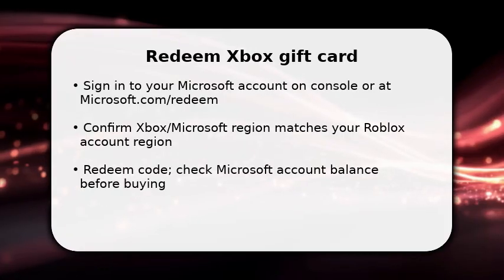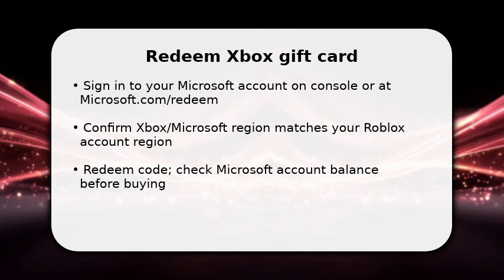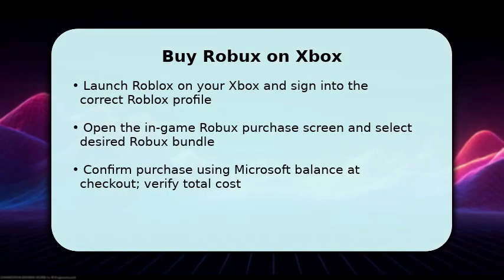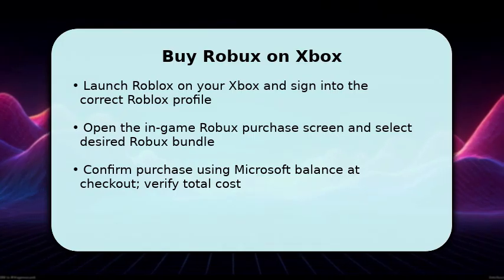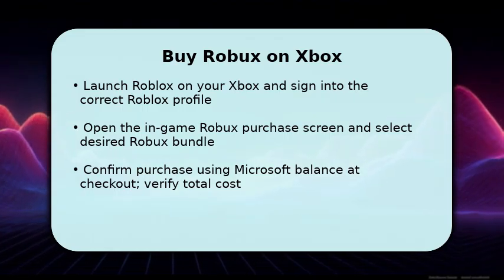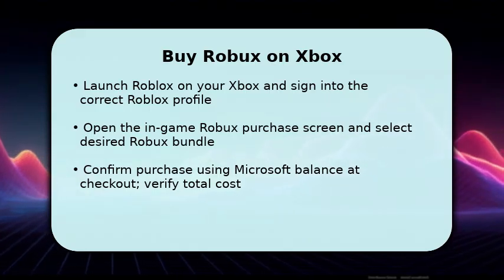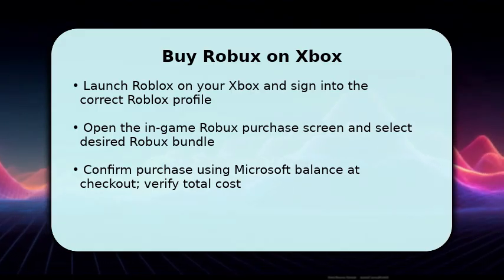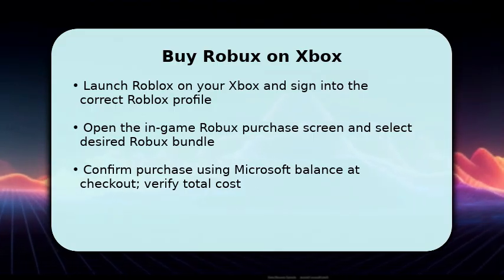How to Use Xbox Gift Card for Robux (easy Method)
How to Use Xbox Gift Card for Robux (easy Method) | 🔒 Surfshark VPN Deal — Stay private and secure. $1.99/mo + 3 Months Free ▸

Discover the simple steps to convert your Xbox Gift Card into Robux, Microsoft's in-game currency for Minecraft. This video guide will walk you through each stage of the process and provide tips on maximizing your earnings.

Xbox Gift Card, Robux conversion, Minecraft economy, Earning money online, Gaming rewards,